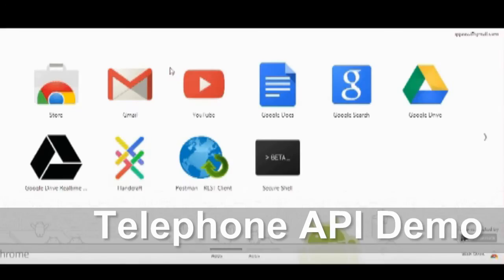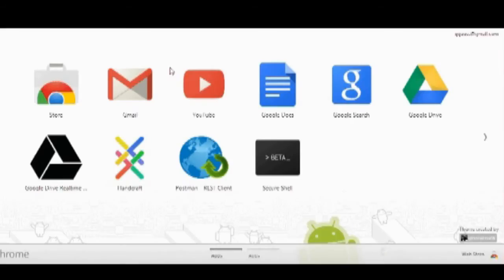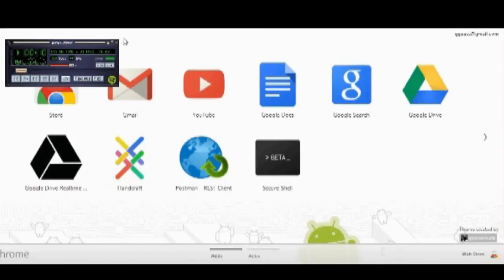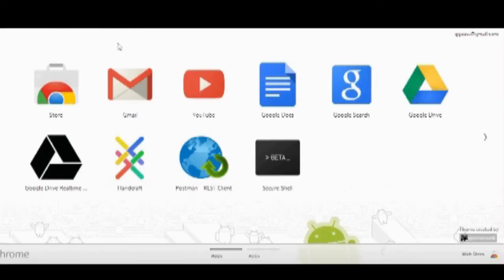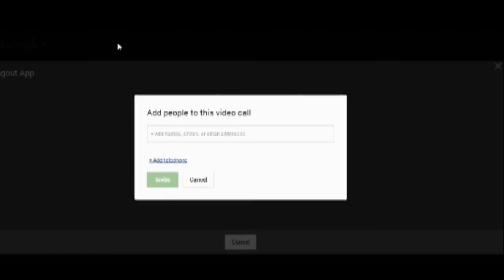Demo: Google+ Hangouts Platform Telephone API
A short demo of the Google+ Telephone API. In this video, you can see the Telephone API demo place a call and pass dial tones to a Twilio application.